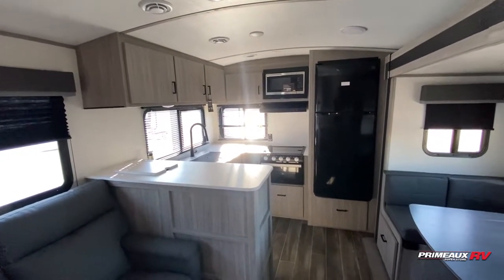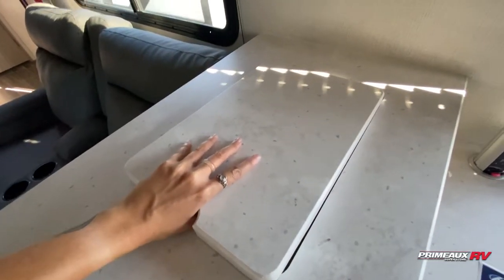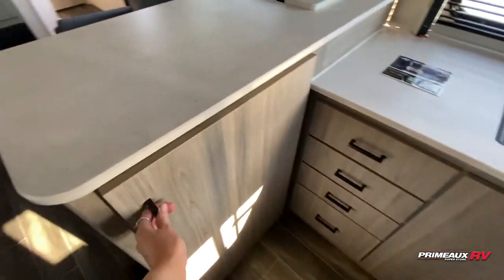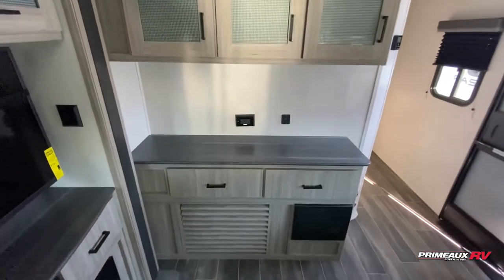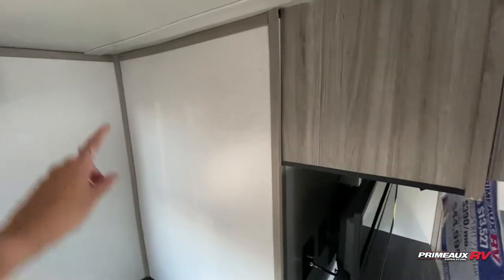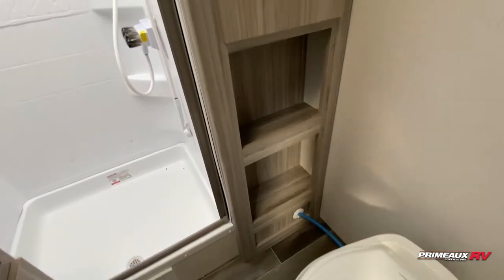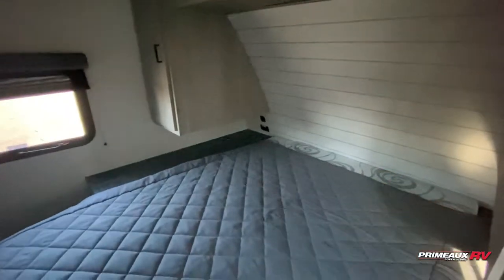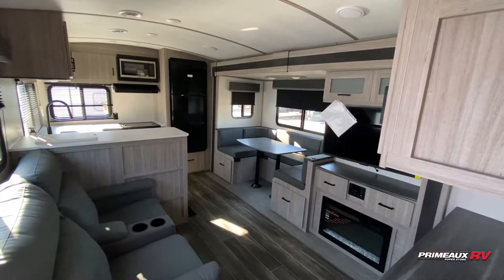2023 Passport 2704RK - Rear Kitchen Great Travel Trailer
2023 Passport 2704RK - Rear Kitchen Great Travel Trailer